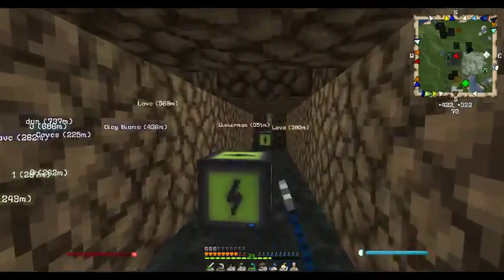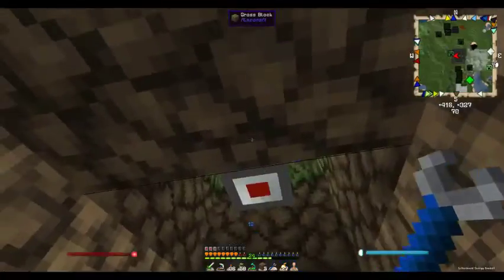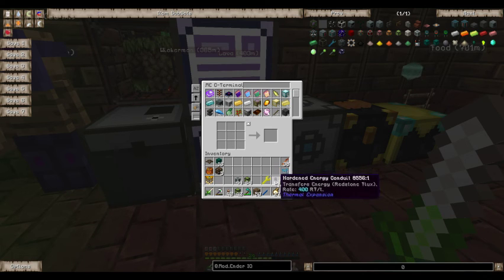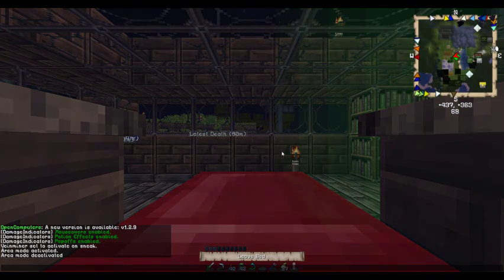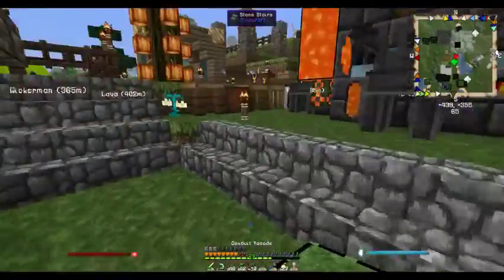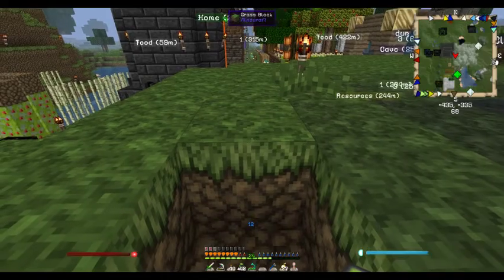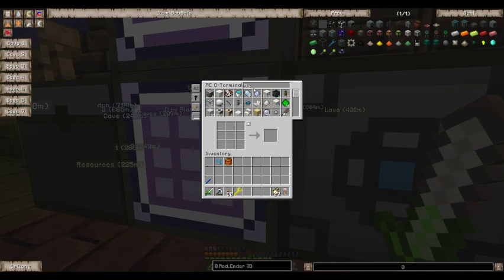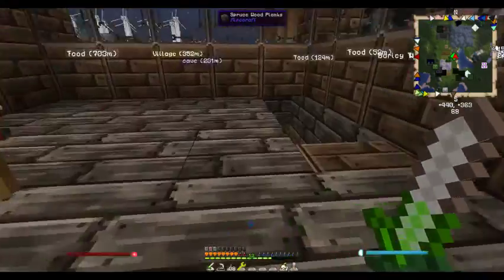Minecraft Yogscast Pack Ep 50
Mod Pack: Atlauncher Yogcast Complete Pack

Changing my power over to Ender Io